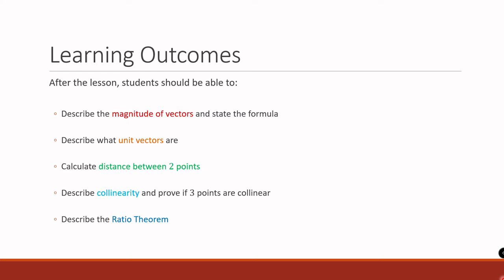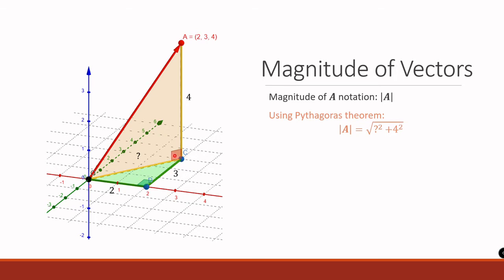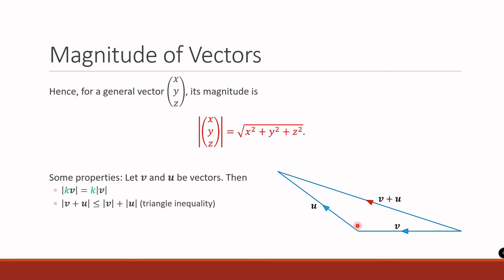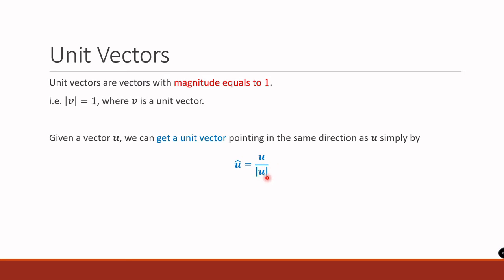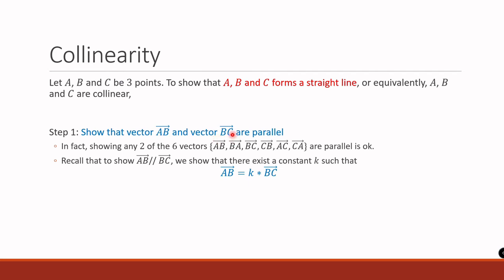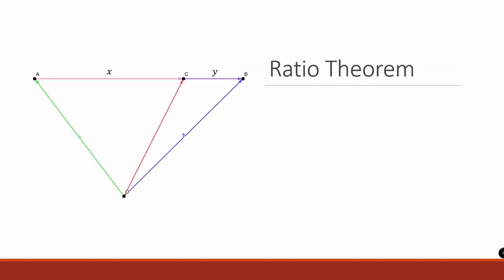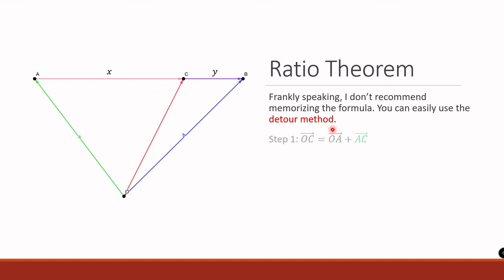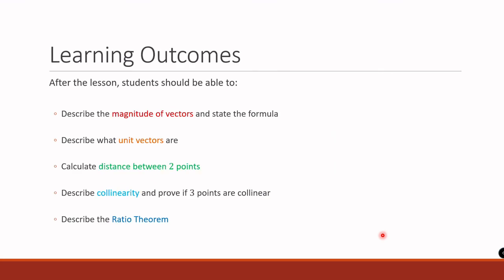A level H2 Math [ Vectors ]( Part 2 )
Understanding magnitude of vectors, calculating distance between 2 points, proving collinearity and Ration Theorem.